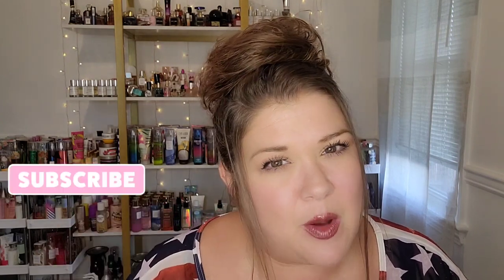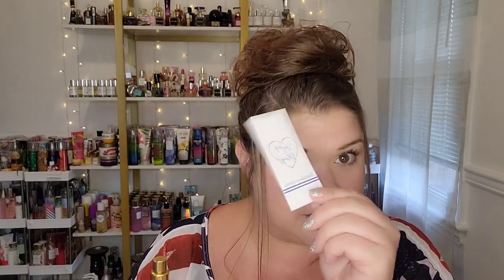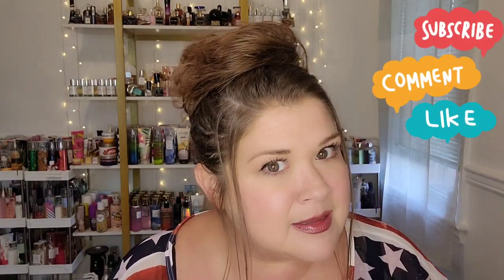Perfume Haul! Cheap and GOOD perfumes! 💯😲❤️